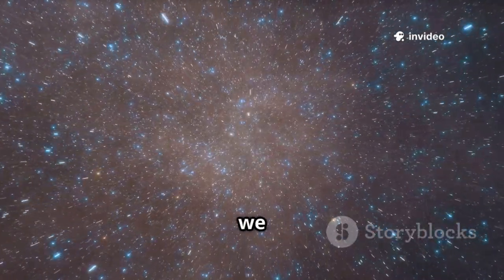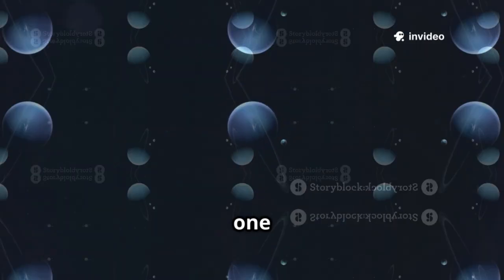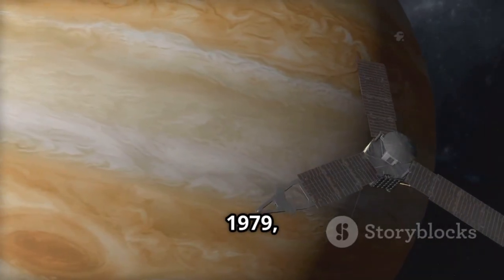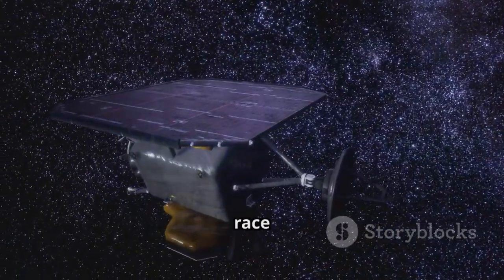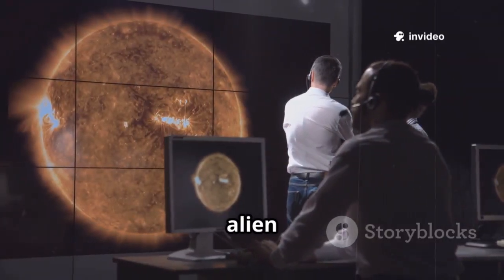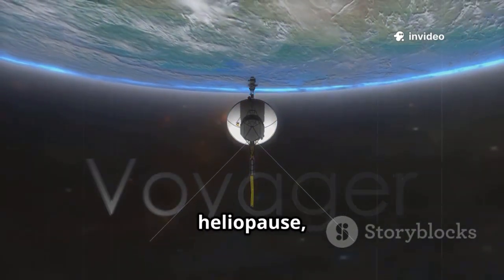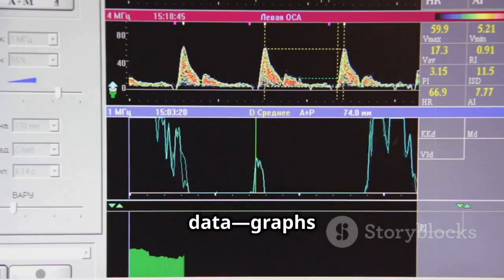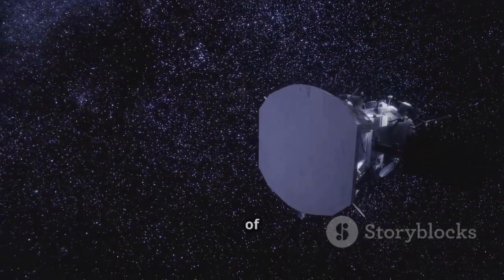Voyager 2’s Stunning Final Photos After 45 Years in Space!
After more than four decades of exploring the outer reaches of our solar system, Voyager 2 has sent back its final set of breathtaking images, giving humanity one last glimpse of worlds we once only dreamed of visiting. Launched in 1977, Voyager 2 has traveled farther than any human-made object, capturing data and visuals from Jupiter, Saturn, Uranus, Neptune, and now the interstellar frontier.

The final photos reveal the icy blue of Neptune’s atmosphere, intricate ring structures, and the faint glimmer of distant moons, frozen in time as the spacecraft speeds toward interstellar space. Scientists say these images are not just beautiful—they offer a historic record of planets, atmospheres, and magnetic fields, helping us understand the formation and evolution of our solar system.

Voyager 2’s journey is more than exploration—it’s a testament to human curiosity and ingenuity. Despite the limits of its aging instruments and the vast distances, the spacecraft continues to send data back to Earth, reminding us of the extraordinary reach of human technology. Each pixel of its final images tells a story of decades-long dedication to science and discovery.

As Voyager 2 drifts ever farther into the unknown, these stunning photos mark the end of a golden era of planetary exploration. Humanity now holds a visual legacy from the outer solar system that will inspire generations to continue pushing the boundaries of knowledge and space travel.